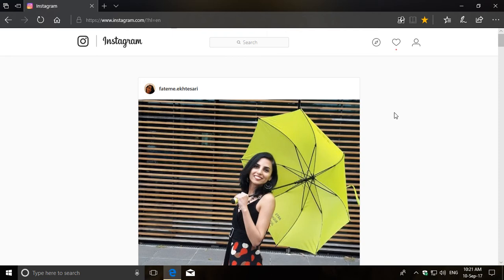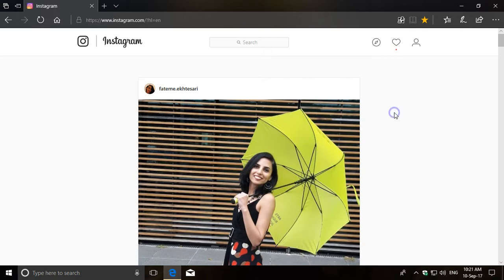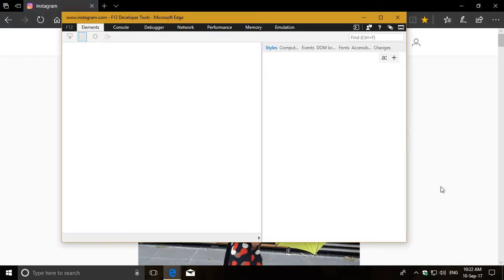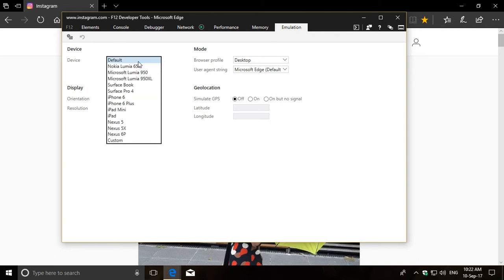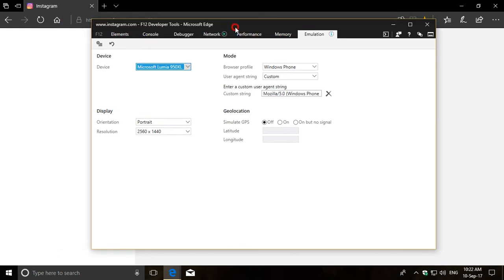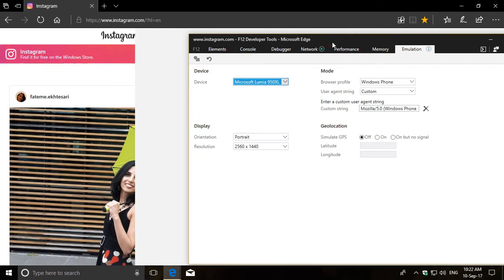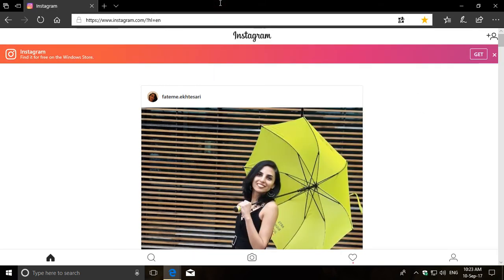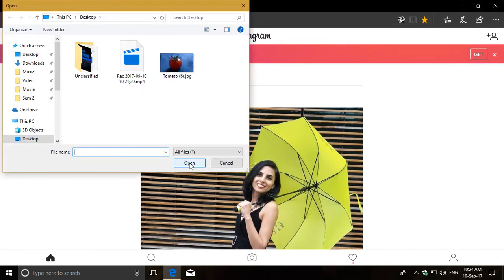How to post photos to Instagram from Microsoft Edge on PC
A simple trick to enable posting photos to Instagram on a computer directly from Microsoft Edge (no extra tools needed).